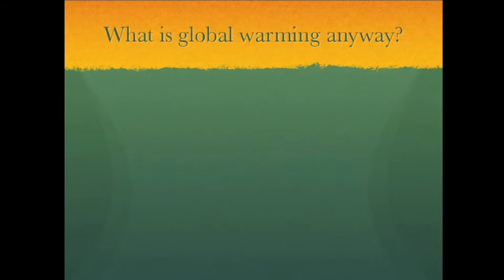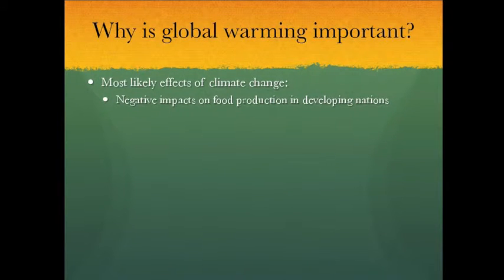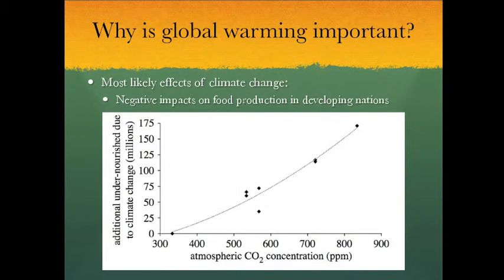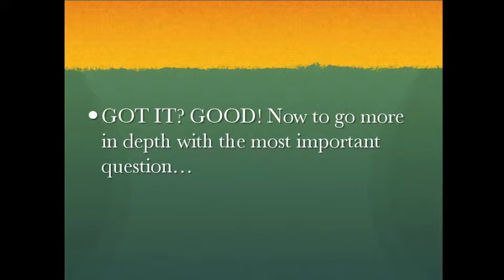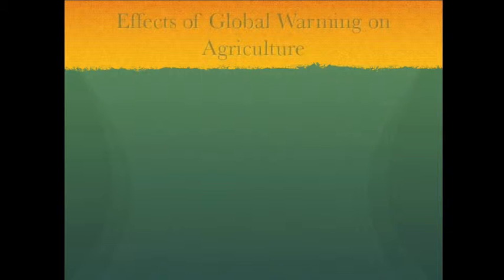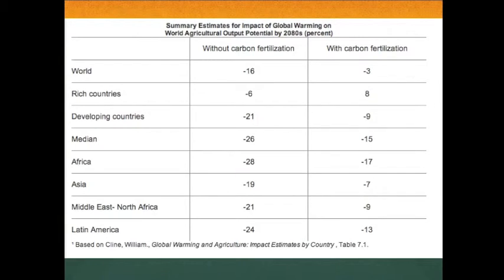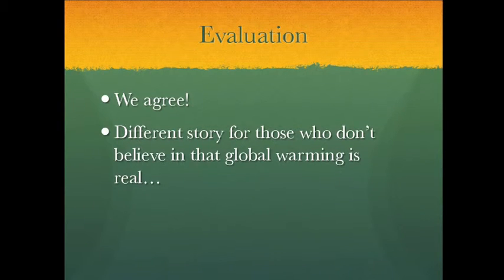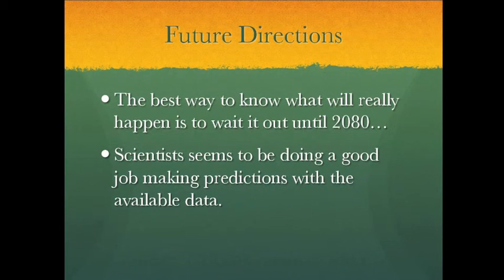Bio 100 Global Warming